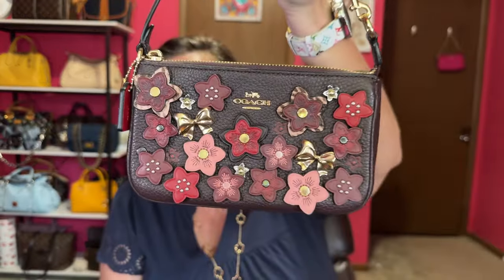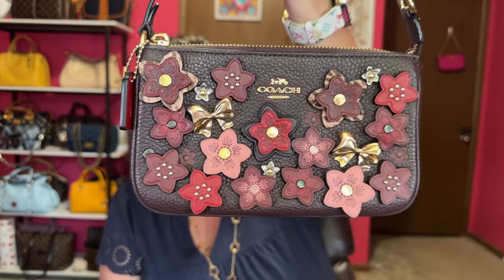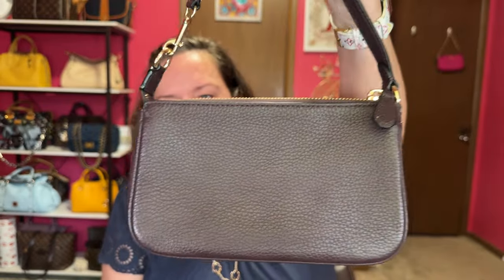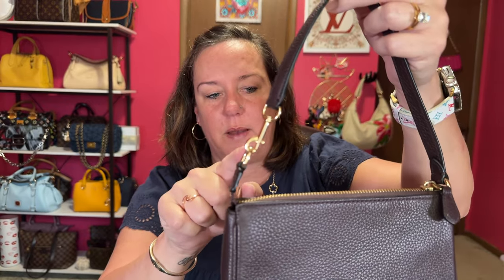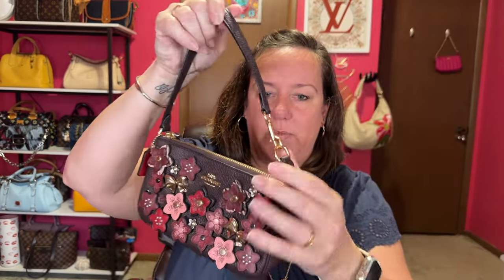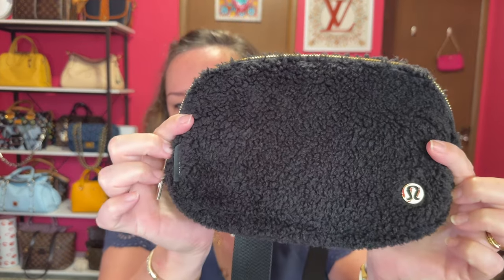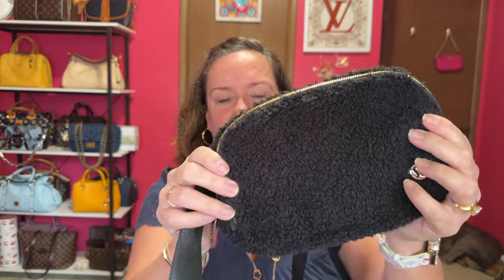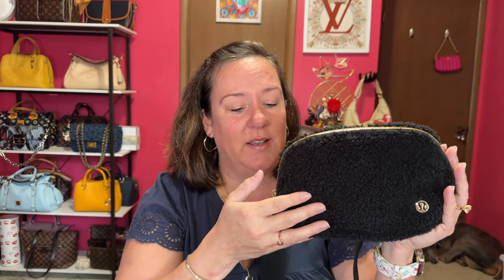Bags That Travel✈️ | AKBBags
Hello and thank you to whom requested this video! Whether its Spring, Summer, Winter, or Fall I have some really great options to carry for your traveling needs! I know there are so many more bags that would be great for travel, but for me these are some that I definitely would consider in each season and destination! Size, durability, versatility, foldable, and no super expensive luxury designer bags. I just don't want anything to be lost or stolen or destroyed while traveling.